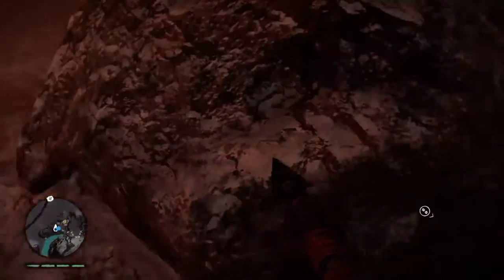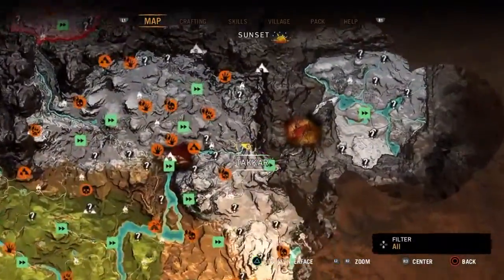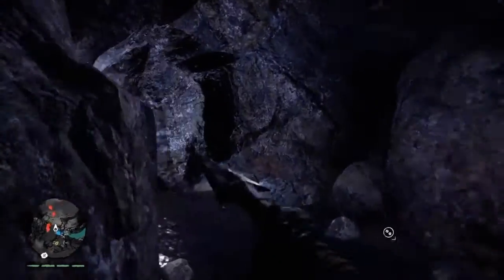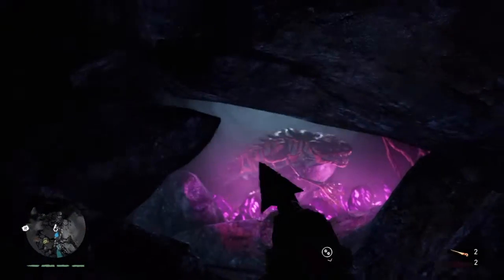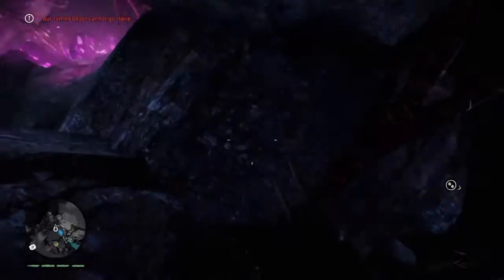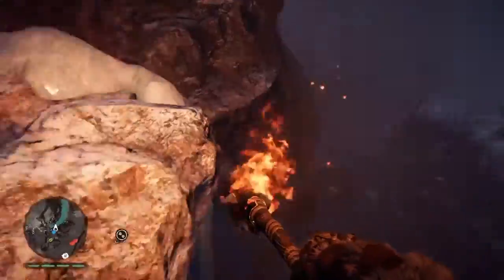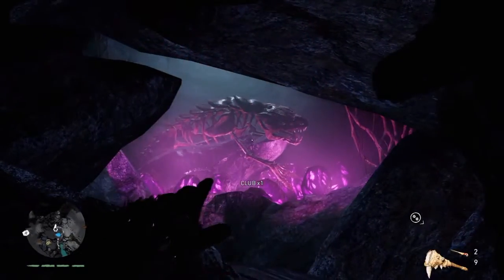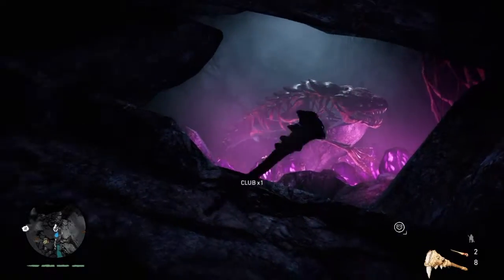Where to find the Far Cry Blood Dragon easter egg in Far Cry Primal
das wun big ol title